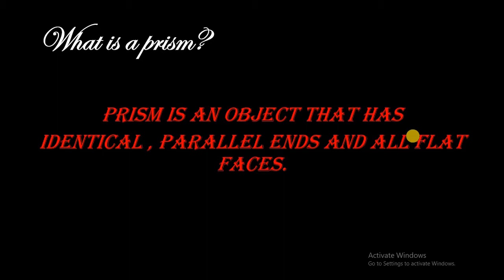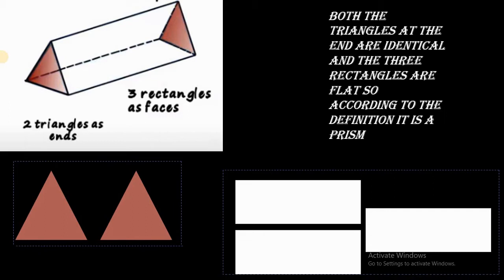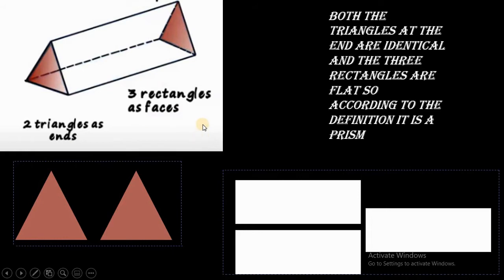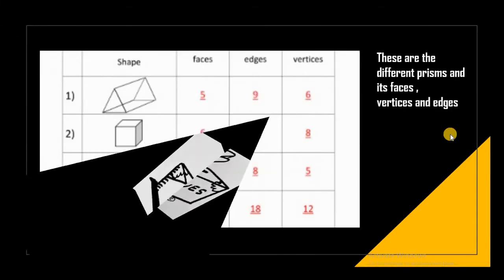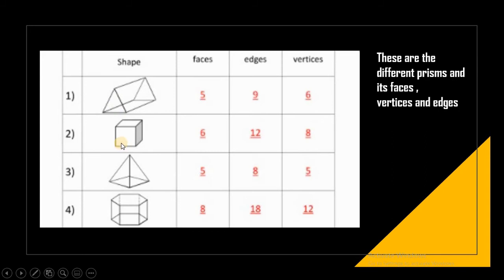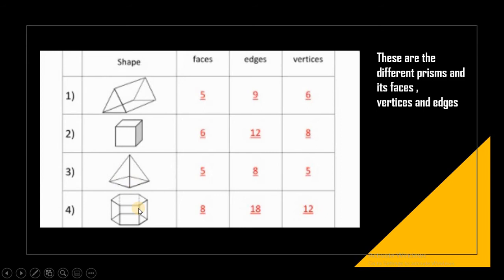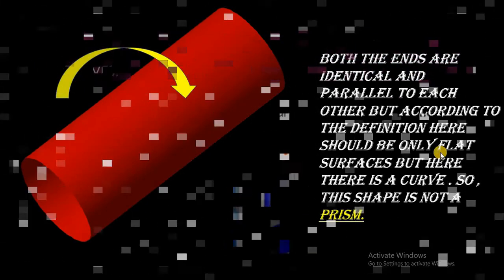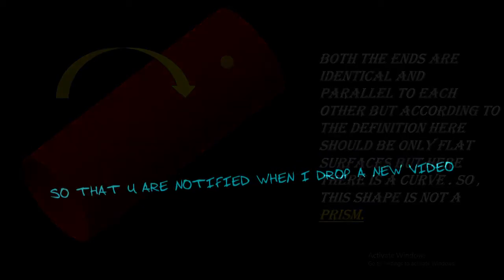"PRISM" for class 6(CBSE)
TODAY I AM EXPLAINING PRISMS SO HOPE U LEARN SOMETHING AND ENJOY THE VIDEO..